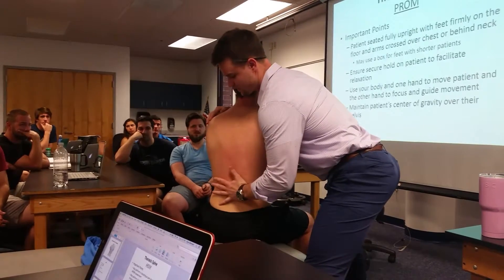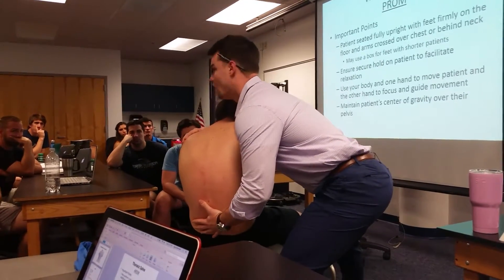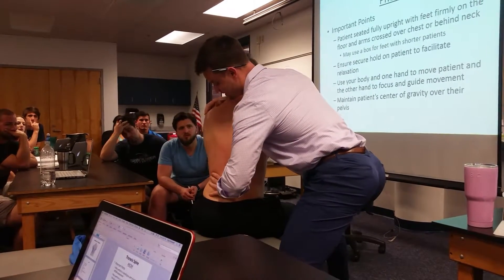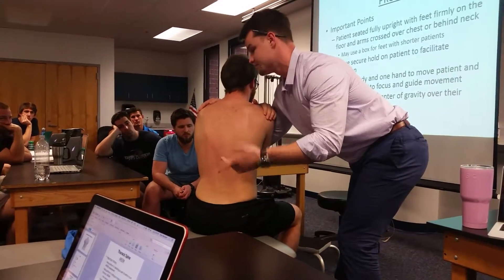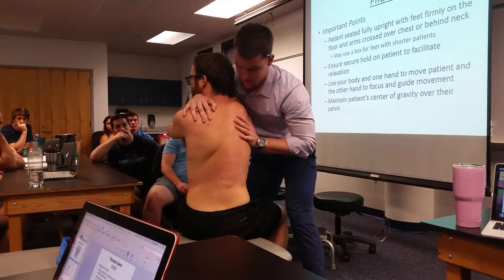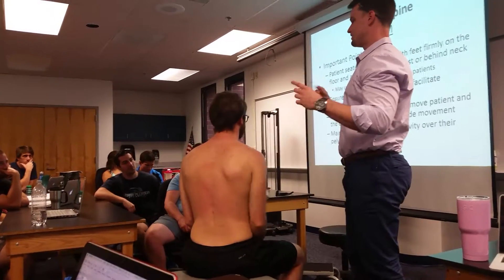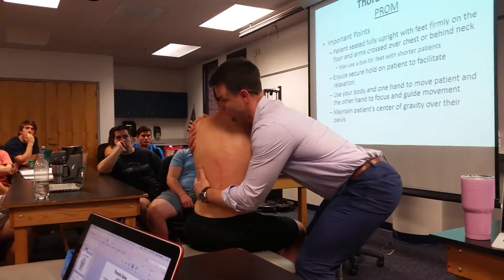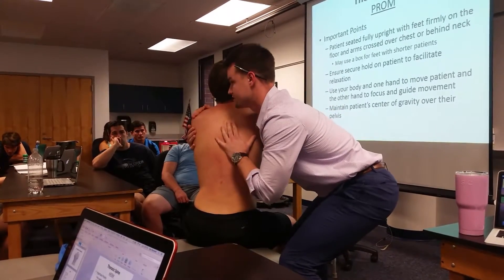2) PROM Mobility Testing (13)